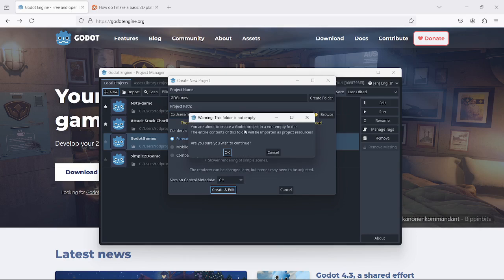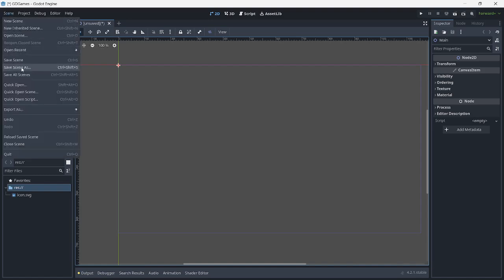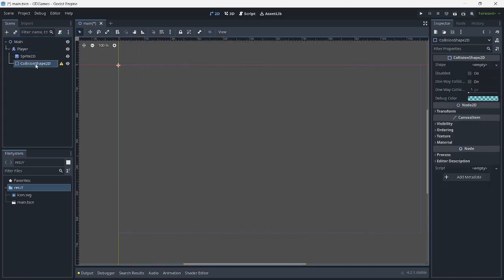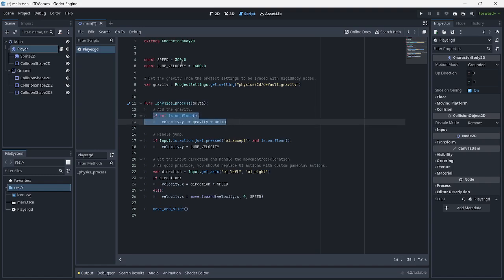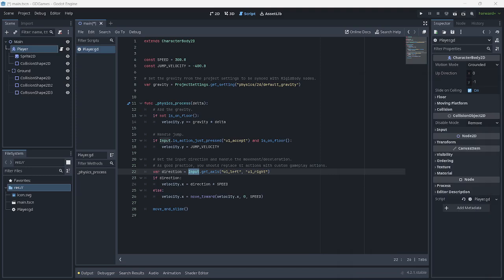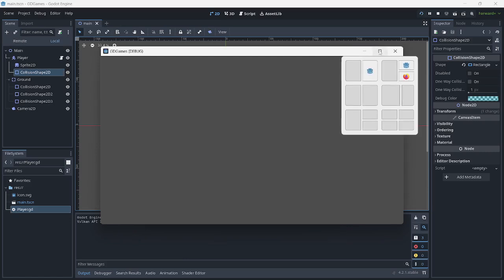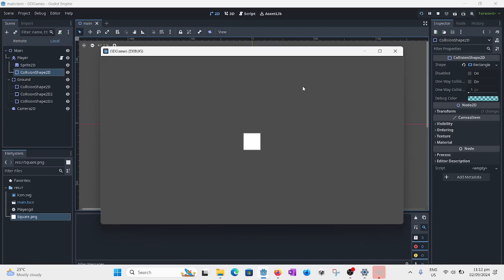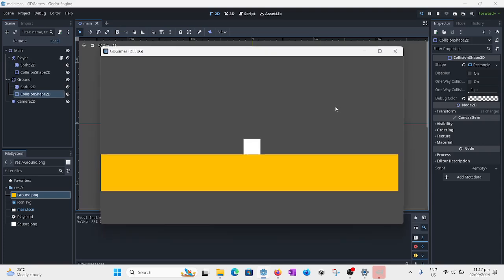Day2 GODOT Basics - Godot 3 to Godot 4 - KinematicBody2D - CharacterBody2D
Found out that in Godot 4 we are now using CharacterBody2D instead of KinematicBody2D.